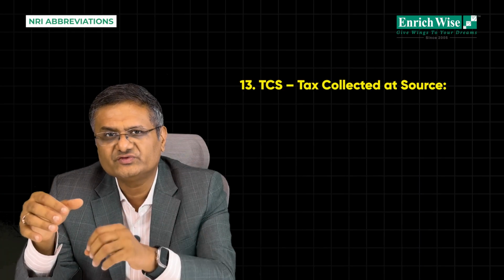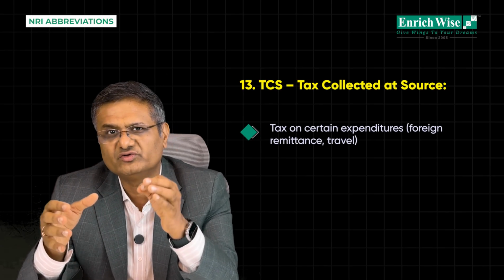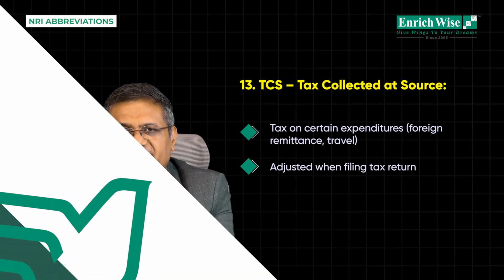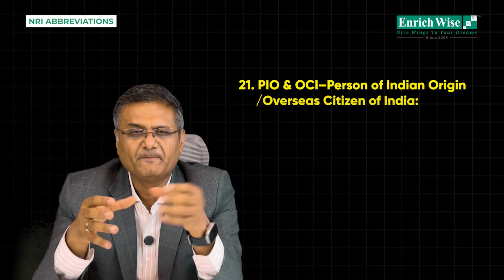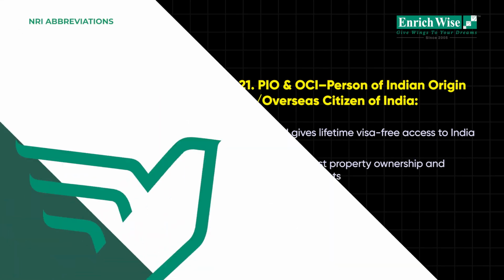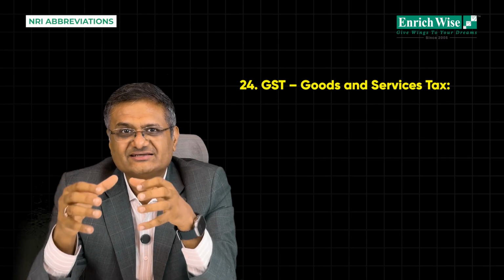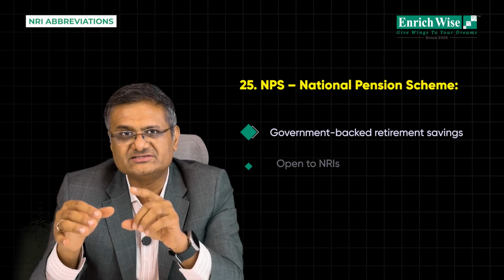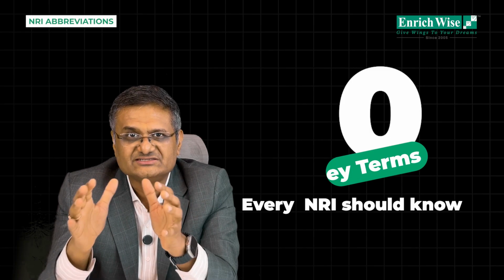25 Abbreviations - Every NRI Must Know | Kapil Jain | Enrichwise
NRIs — Struggling to make sense of financial terms in India?

Here are 25 essential abbreviations every NRI should know.
1. NRE
For parking foreign income in India, fully repatriable and tax-free.

2. NRO
To receive income from India like rent or dividends.

3. FCNR
Hold foreign currency deposits in India without conversion risk.

4. RFC
For returning NRIs to retain foreign currency legally in India.

5. PAN
Mandatory tax ID for all financial and investment transactions.

6. Aadhaar
Biometric identity card, sometimes needed for services in India.

7. PMS
Professional management of high-value investment portfolios.

8. AIF
Investments beyond mutual funds like private equity and VC.

9. KYC
Identity verification needed to open accounts or invest.

10. RNOR
Special tax status for returning NRIs to reduce foreign income tax.

11. DTAA
Avoids double taxation between India and your resident country.

12. TDS
Tax deducted from your income at the source in India.

13. TCS
Tax collected when you spend or remit money abroad.

14. AIS
Annual financial report generated by the Income Tax Department.

15. CA
Your tax and financial compliance advisor in India.

16. SIP
Invest fixed amounts regularly in mutual funds.

17. LTCG / STCG
Tax on capital gains, based on how long you hold the asset.

18. PINS
Scheme for NRIs to invest in Indian stocks legally.

19. FEMA
Law that governs how NRIs move money across borders.

20. GIFT City
India’s global finance hub offering NRI-friendly options.

21. PIO / OCI
Legal status to live, invest, and own property in India.

22. ITR
Your annual income tax return filing in India.

23. RERA
Real estate regulator to ensure project transparency.

24. GST
Nationwide tax on goods and services.

25. NPS
Government retirement savings plan open to NRIs.

Want this simplified for your own money?
Reach out to Team Enrichwise — we make NRI finance easy.